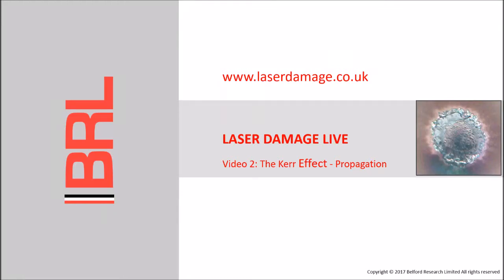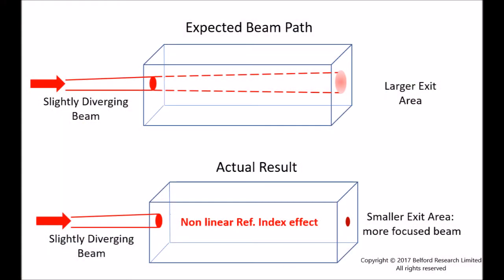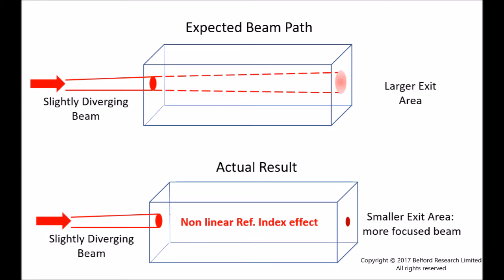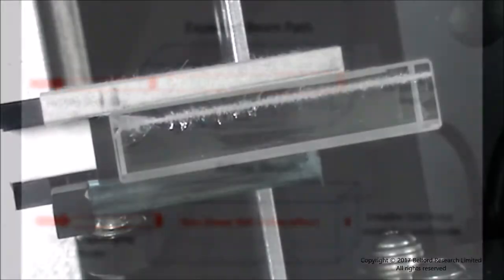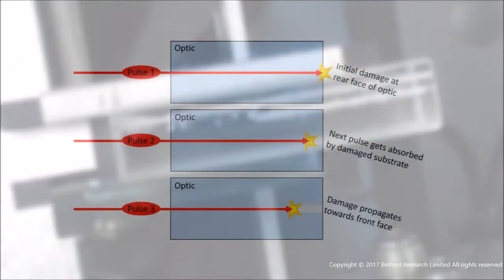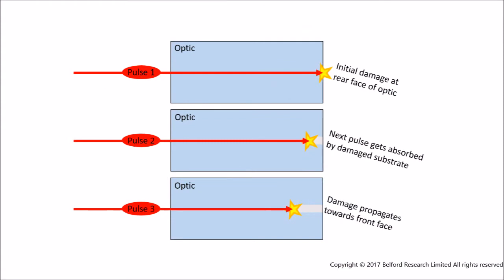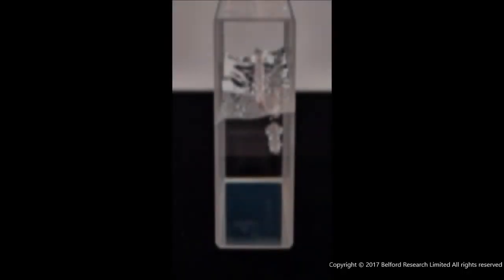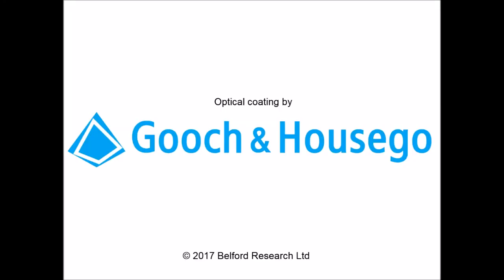BRL Laser Damage Live 2: Kerr Effect - Propagation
Here we show damage propagating through an optic that has damaged at the rear face